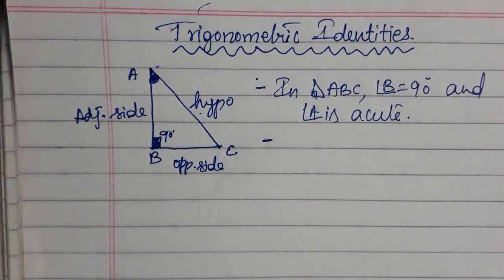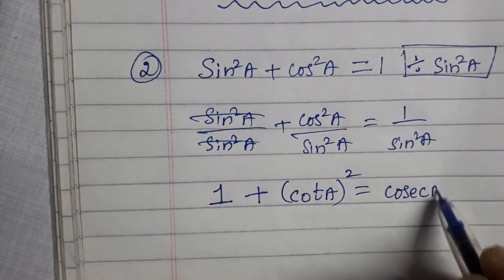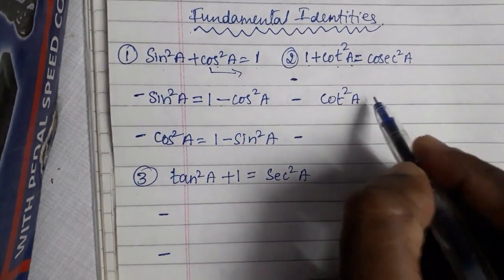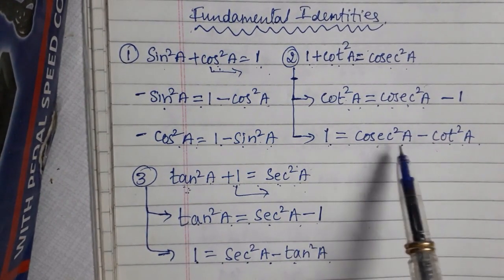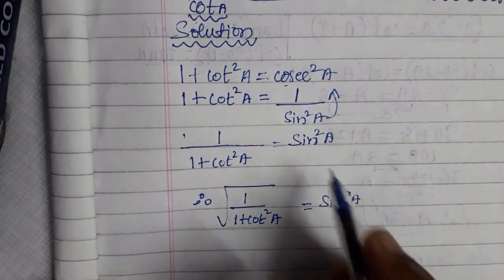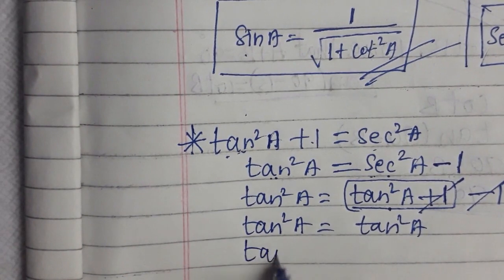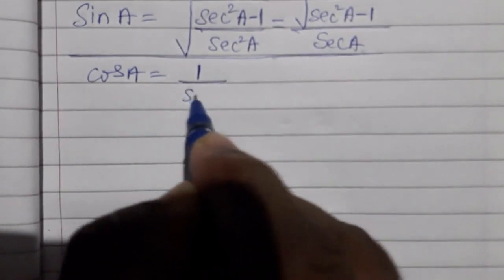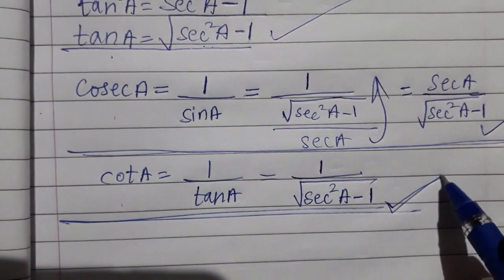Trigonometric ratios part 8 trigonometric identities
A video on TRIGONOMETRY for 10th standard based on the NCERT textbook.
This video covers a part of trigonometry. For the complete chapter follow the channel and go to the playlist named TRIGONOMETRY in the channel.
this is a part of two of INTRODUCTION TRIGONOMETRY. For the next part of this topic look for "Trigonometric ratios part 9 trigonometric identities" in the channel.